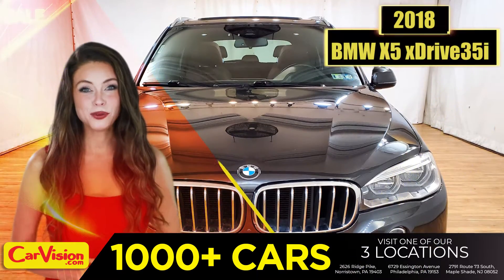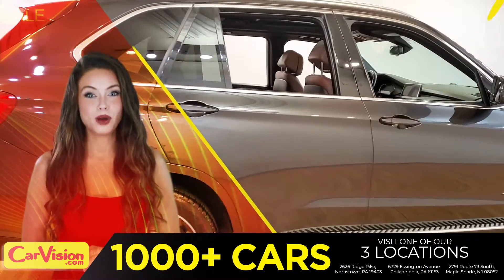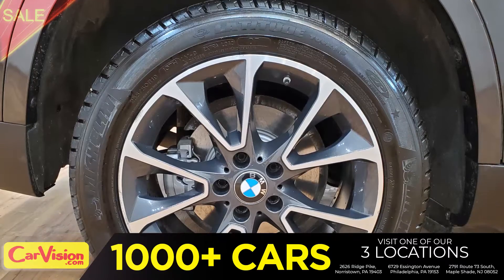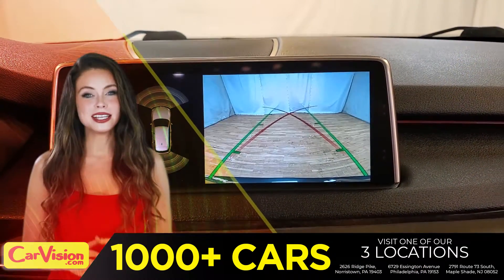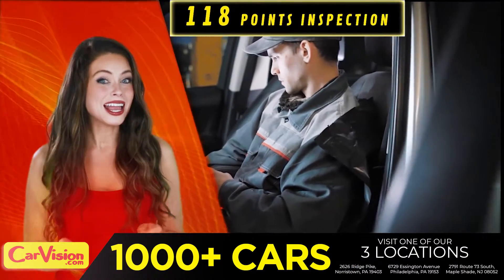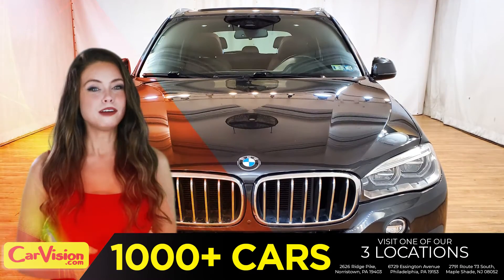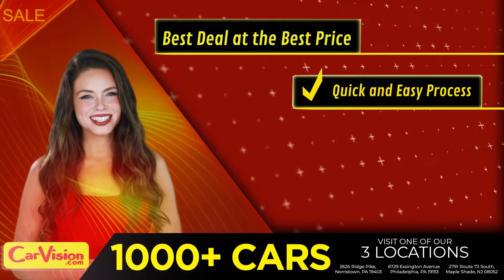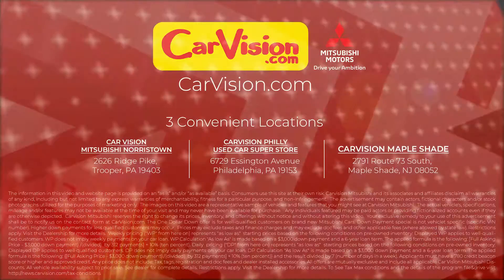2018 BMW X5 xDrive35i NAVIGATION MOON ROOF BACK-UP CAMERA | CarVision Lux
STOCK: X92620

Clean CARFAX. The odometer is 1478 miles below market average!